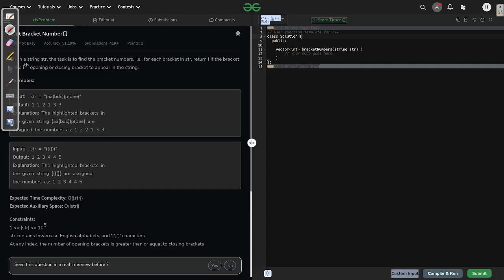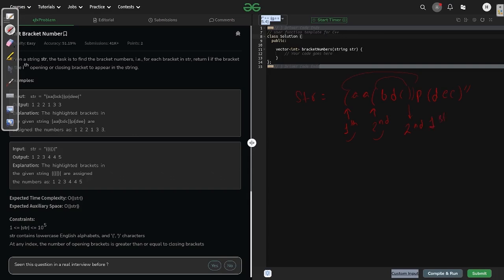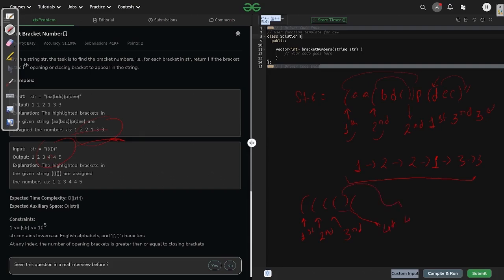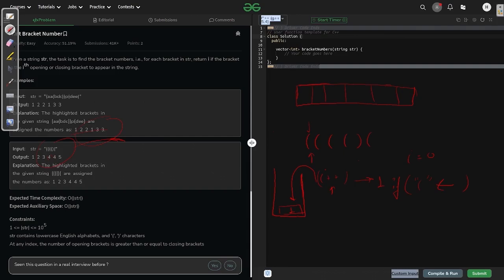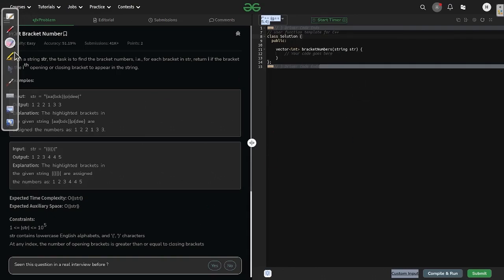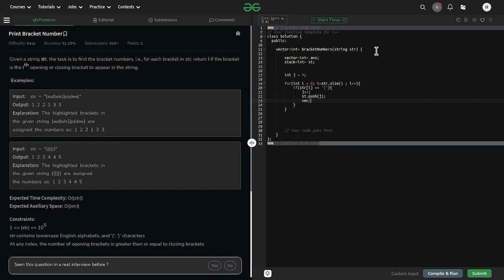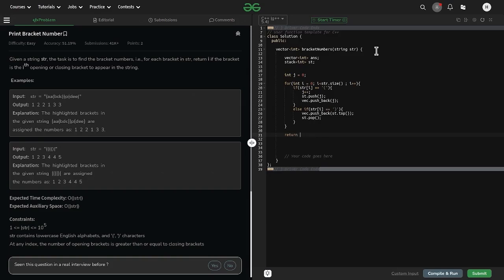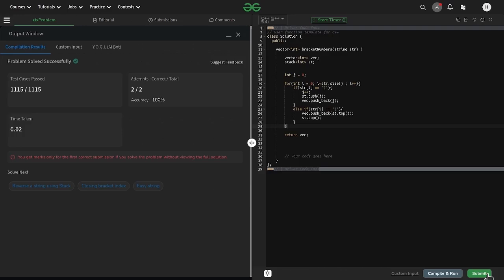Print Bracket Number | GeeksforGeeks | DSA Stack Solution | Step-by-Step Tutorial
Welcome to By IITians! In today's video, we dive into solving the "Print Bracket Number" problem from GeeksforGeeks (GFG). This challenge is a fantastic way to enhance your understanding of Data Structures and Algorithms (DSA), specifically using Stacks. Whether you're preparing for coding interviews or looking to brush up on your programming skills, this tutorial has got you covered!

📘 What You Will Learn:

How to approach the "Print Bracket Number" problem.
Step-by-step implementation using Stacks in C++.
Tips and tricks to optimize your solution for coding interviews.

🔍 Problem Description:
Given a string of balanced parentheses, the task is to print the bracket number for each bracket. For an open parenthesis '(', you assign a new number, and for a closed parenthesis ')', you use the last assigned number.

🛠️ Tools & Techniques:

Utilizing Stacks to keep track of the bracket numbers.
Efficiently mapping each parenthesis to its respective number.
🎥 Video Outline:
0:00 - Introduction
1:30 - Problem Explanation
3:15 - Stack-Based Approach
5:00 - Implementation in C++
7:00 - Conclusion and Key Takeaways

💡 Source Code: Check out the complete source code on my GitHub.